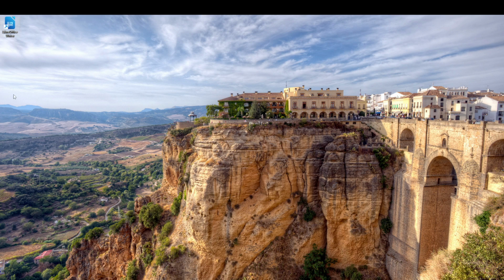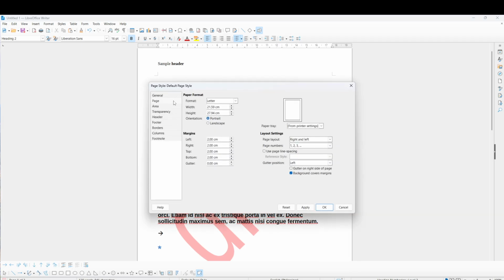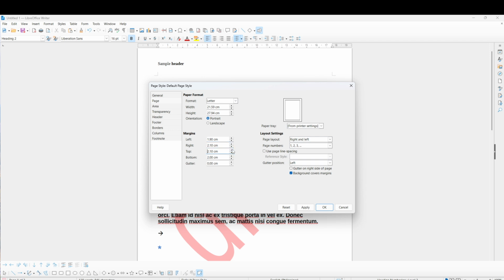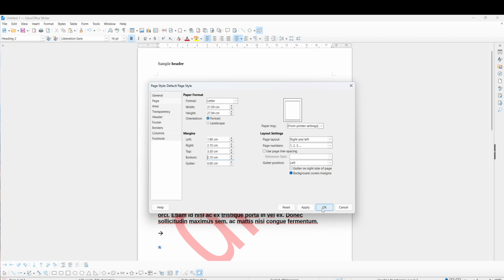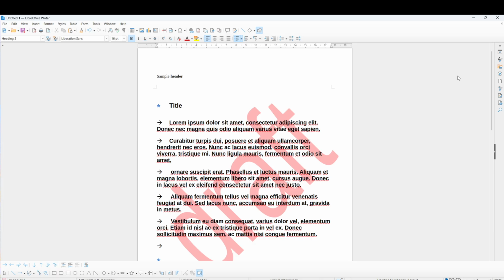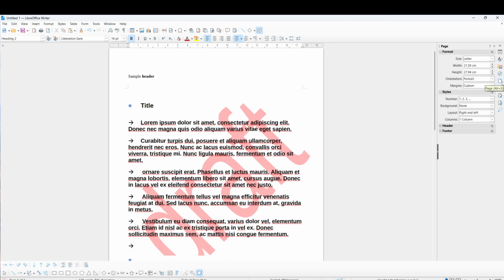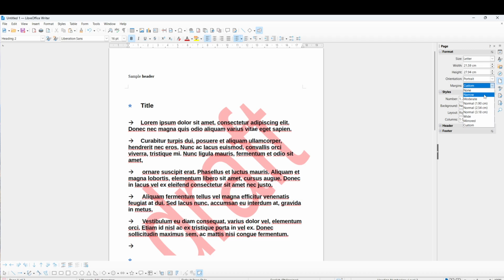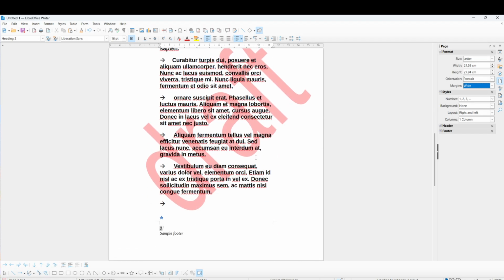How to Change Margins in LibreOffice Writer [2026 Full Guide]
How to Change Margins in LibreOffice Writer

In this video, we show you exactly how to change margins in LibreOffice Writer to achieve the perfect layout for your document. We explore the management of page properties and workspace dimensions to ensure your text is framed according to specific professional or academic standards.

Mastering margin configuration is essential for meeting strict printing requirements and improving the overall readability of your work. We focus on the importance of whitespace management and how utilizing precise page style parameters enhances the visual balance and professional quality of your word processing projects.

Technical Specs:
Software: LibreOffice Writer; Feature: Page Layout & Formatting